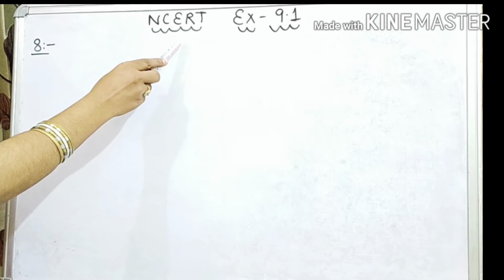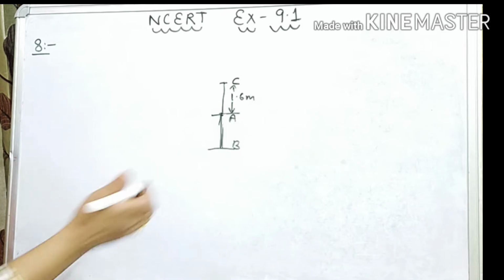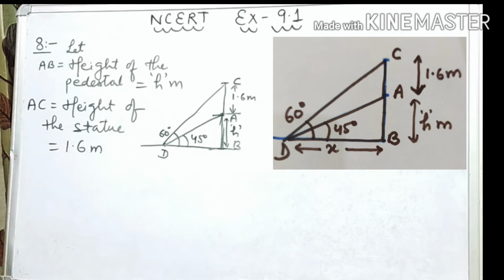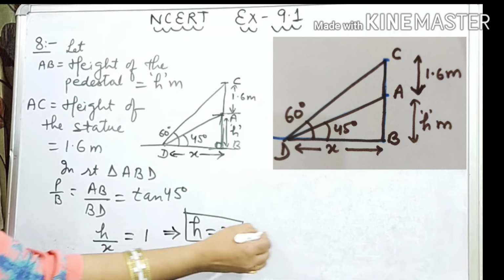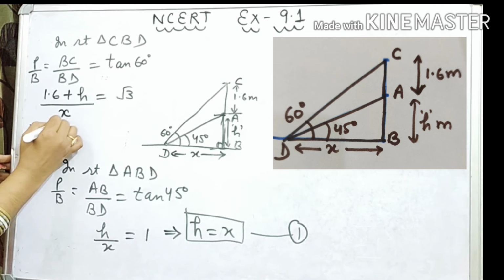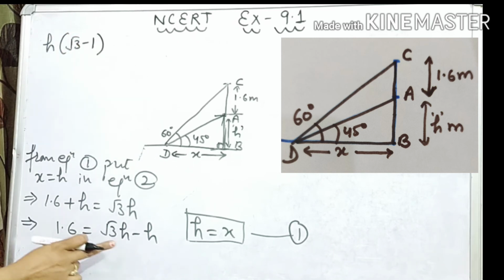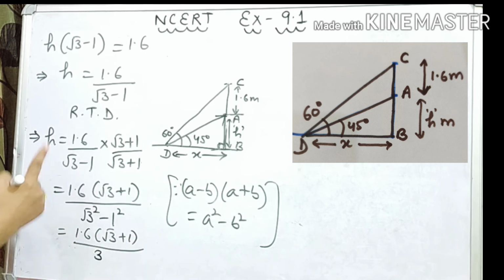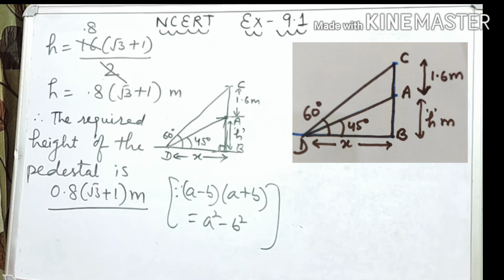EX9.1,QN.NO.8,CLASS10,MATHS NCERT APPLICATION OF TRIGONOMETRY#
CLASS 10# MATHS# NCERT APPLICATION OF TRIGONOMETRY#EX 9.1,QN NO8